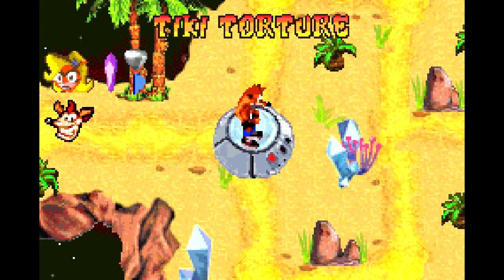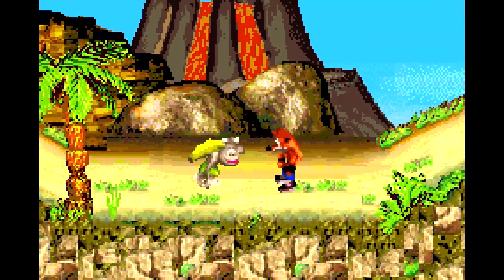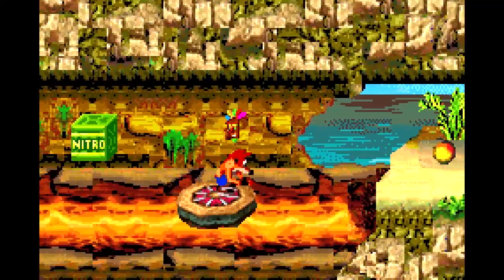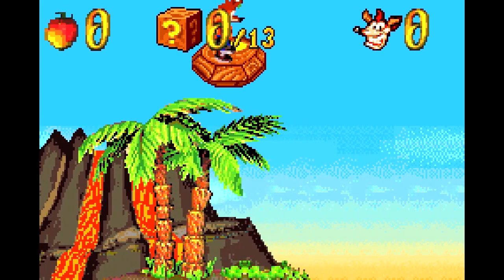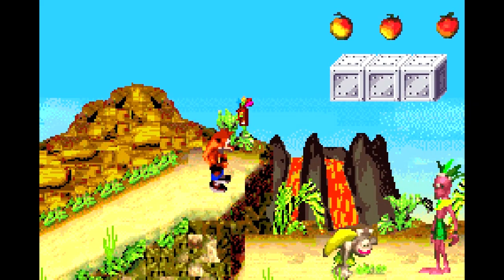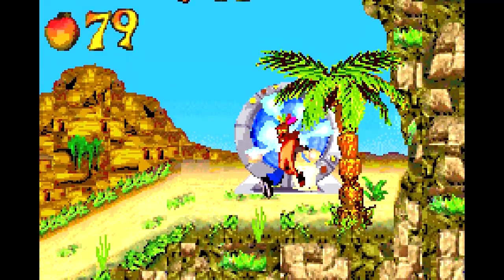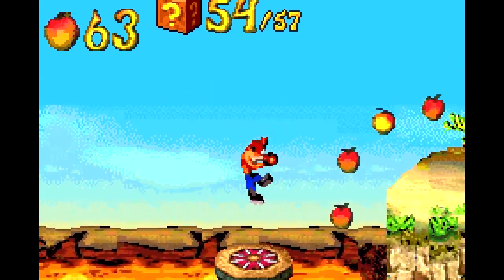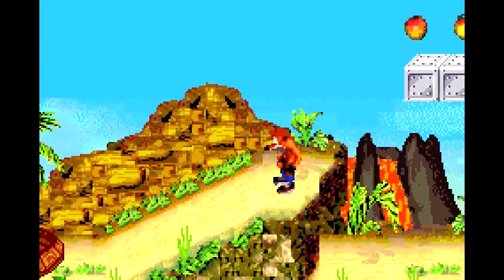Crash Bandicoot 2: N. Tranced - No Damage Run - Tiki Torture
We're entering the second world, and things are starting to get a little tougher. We're also introduced to the last of the new stage themes for this game...well, "new" to this game. Despite what the outcome of this level might suggest, this level is still not particularly bad, but can still trip you up if you're not careful, especially around the monkeys.